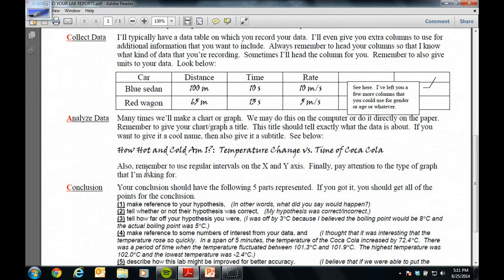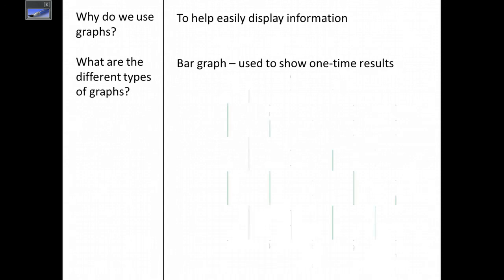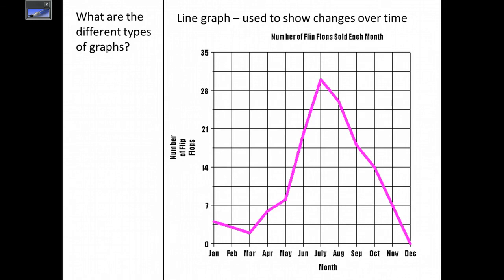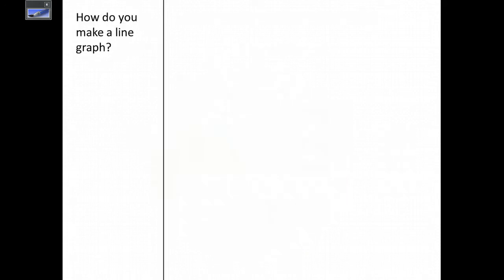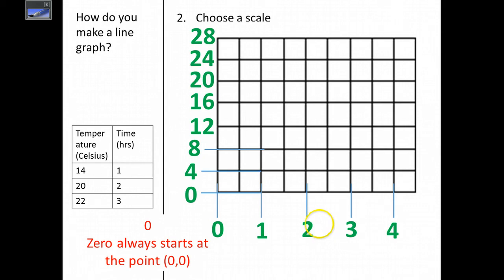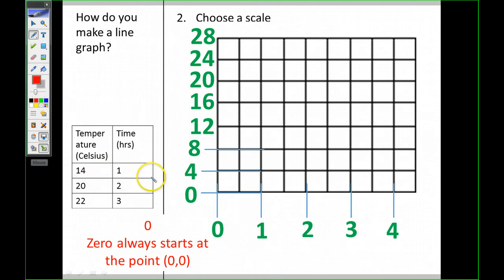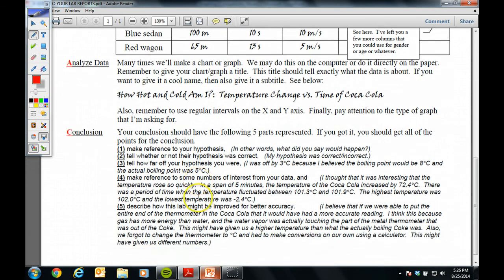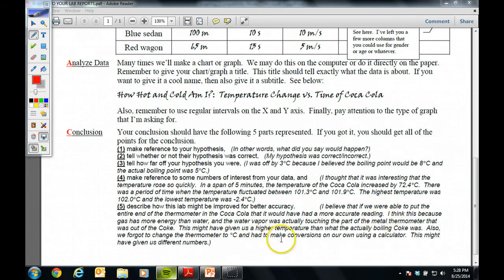Video Notes on A / C (Graphing)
Mr. Ludy teaching all classes about Analyzing Data (Graphing) and Conclusions from PORHEPCAC (Scientific Method).